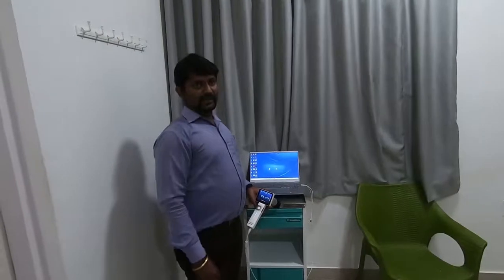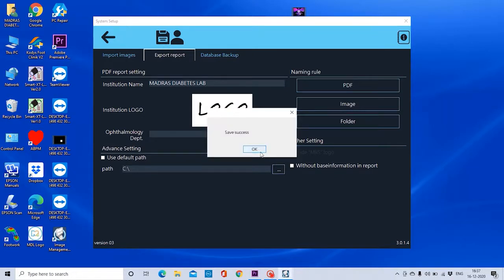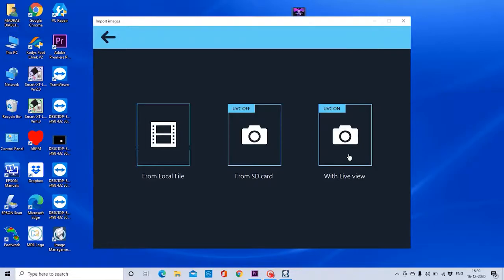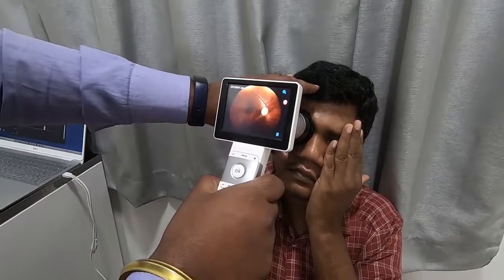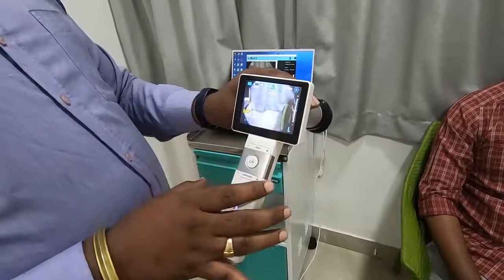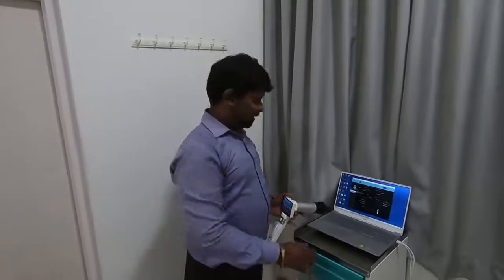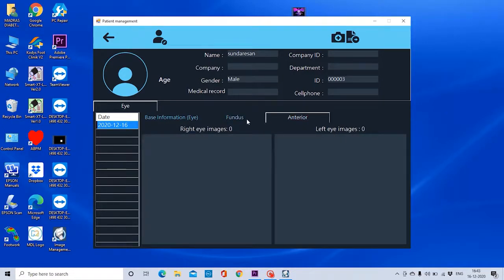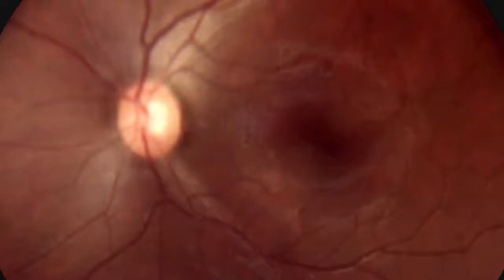KODYMEDICAL HORUS FUNDUS CAMERA MODEL DEC 200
DIABETIC RETINOPATHY
HANDHELD DIGITAL EYE FUNDUS CAMERA- HORUS DEC200
Horus DEC200, the Digital Handheld Fundus Camera from Medimaging Integrated Solution, Inc. (MiiS), is currently the only portable fundus camera that delivers 45 degree FOV and true 5MP (2592*1944 pixels) of fundus images for health care professionals at all locations including hospitals, clinics, health screening centers and mobile medical stations.

Horus DEC200 Non-Mydriatic Digital Handheld Fundus Camera offers high image quality with ISO 10940 fulfilment.

5MP (2592*1944 pixels) and 45 degree FOV of fundus image are captured to provide more details.

7 internal fixation targets for macula center, disk center and peripheral image in DEC 200 optical modules.

Horus DEC200 provides both auto-focus and power-focus function to facilitate image capturing.

Touch LCD Screen and Wi-Fi compatibility are also equipped.
With a special slit lamp jig, Hours DEC 200 can be mounted with slit lamp for desktop application.

The light and compact design of Horus DEC200 makes screening and documentation of retinal conditions like AMD, Glaucoma and Diabetic Retinopathy easier than ever before. Cost-effective fundus image capture, and is ideal for early diagnosis, telemedicine, mobile care and outreach activities.

Our some of the Prestigious Customers are

Kody Medical Electronics Pvt Ltd.
Plot No.347, No.9, 12th East Street,
Kamaraj Nagar, Thiruvanmiyur,
Chennai - 600041, Tamil Nadu, India.